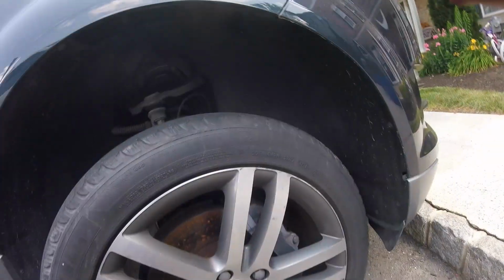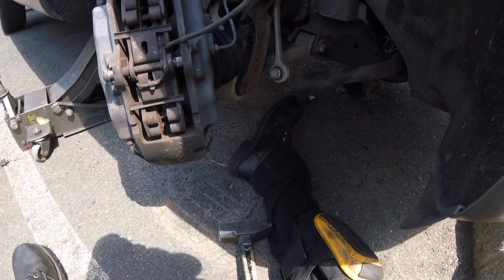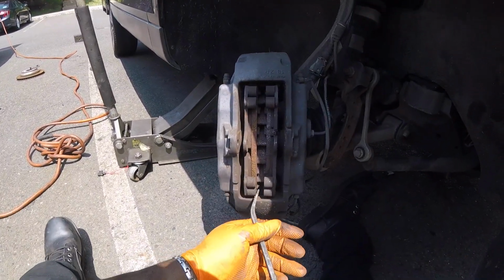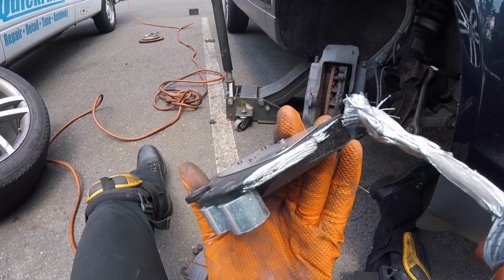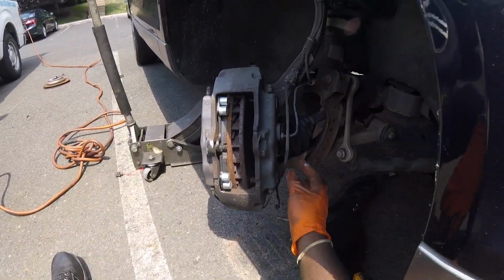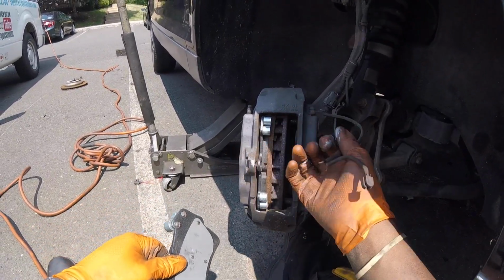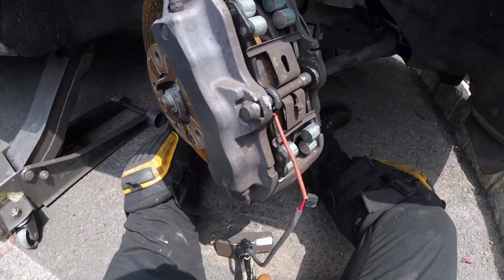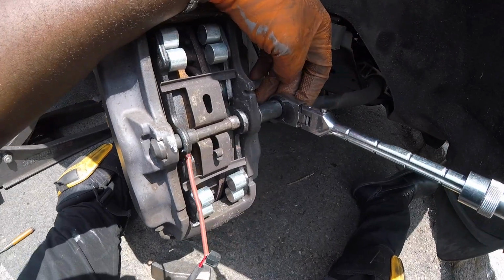😅How to replace front brake pads on a 2009 Audi Q7 😊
In this video I will show you how to replace your front brake pads on your Audi Q7

At QuickFix Auto we are game changers. We want to make auto repair stress free. In order to do that we figured coming to our customers would be the first step. You no longer have to spend your entire day waiting at the auto repair shop. Our mechanics come to you, and we will diagnosis, and repair your vehicle at your location. So just sit back relax, and let us do the hard work !
Facebook- QuickFix Mobile Auto Repair